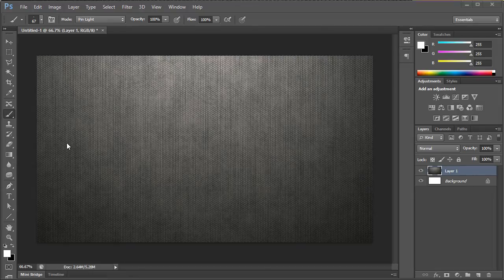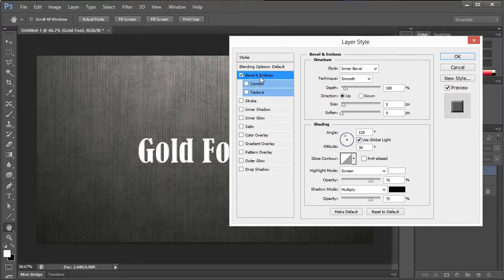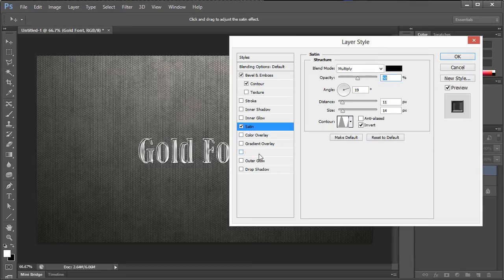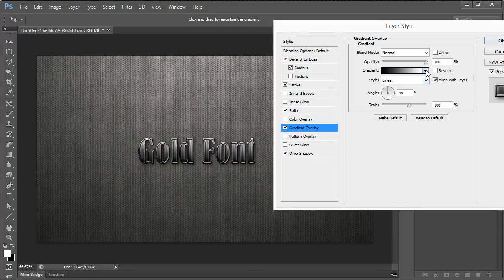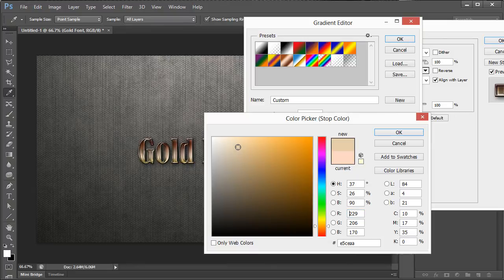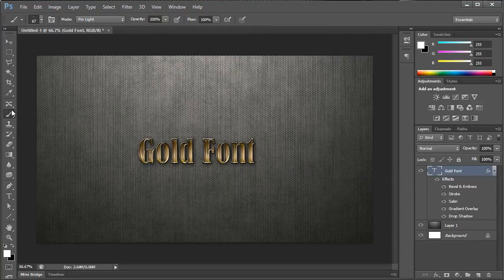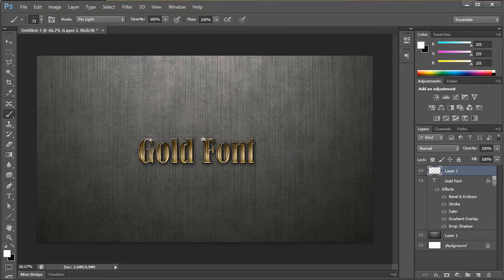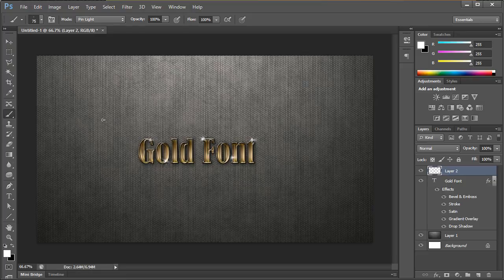Gold Font Text Effect Photoshop Tutorial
As you all have requested in the messages to me! Gold font tutorial and it looks quite nice if I do say so myself.